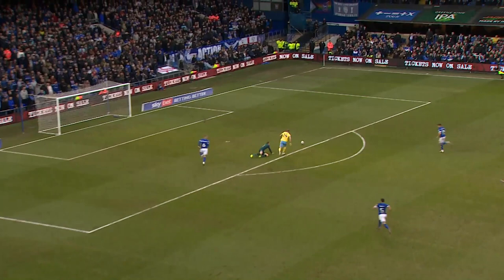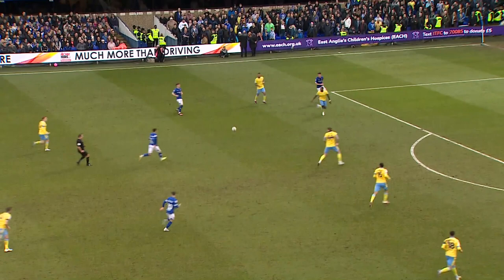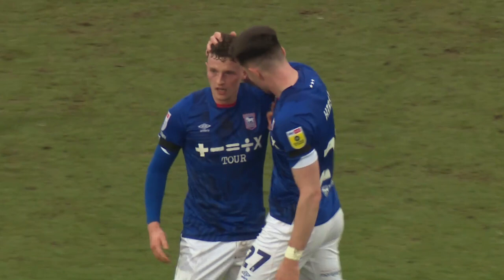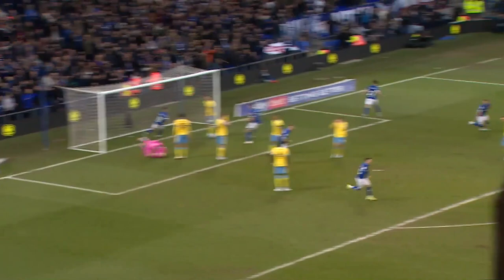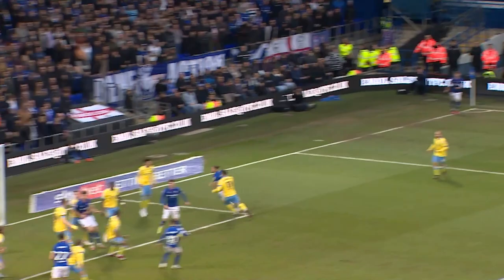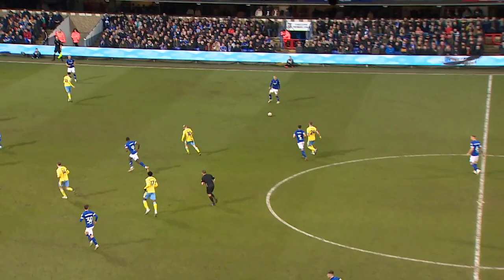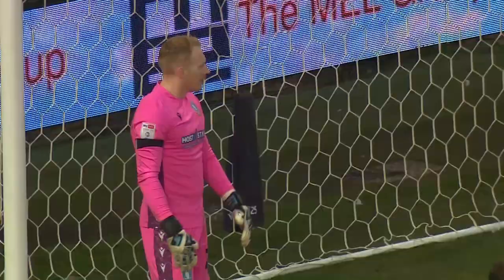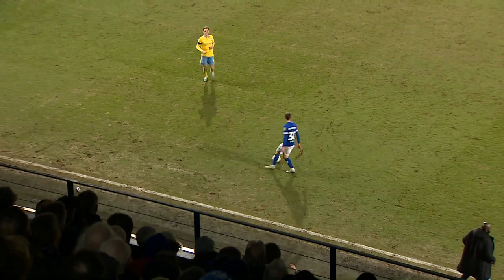TOWN 2 SHEFFIELD WEDNESDAY 2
The highlights from the Blues 2-2 draw against Sheffield Wednesday at Portman Road.